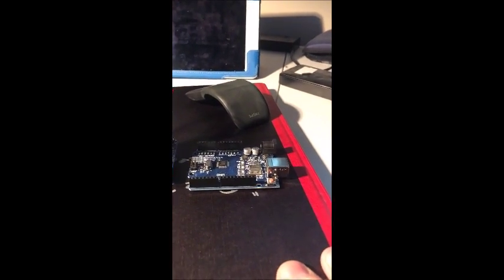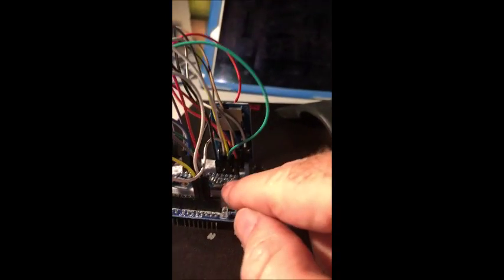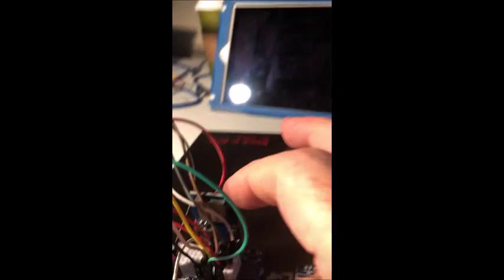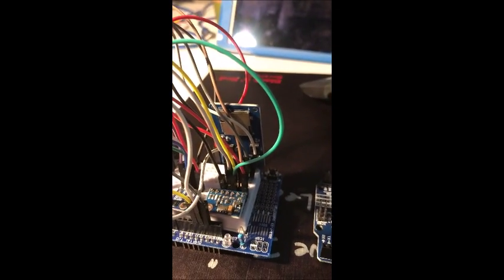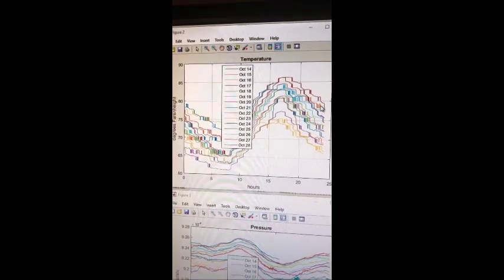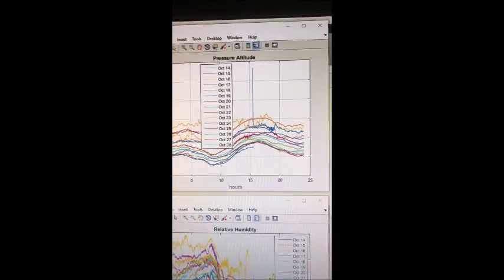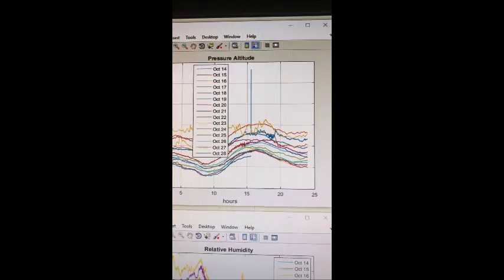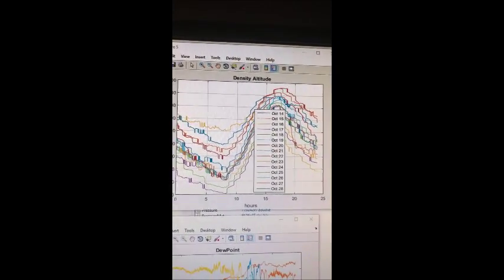WeatherLog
Weather Log to calculated daily variations in pressure, temperature, humidity, pressure altitude, and density altitude.